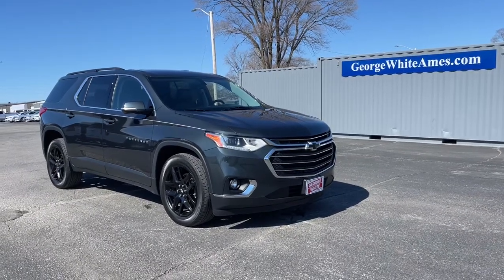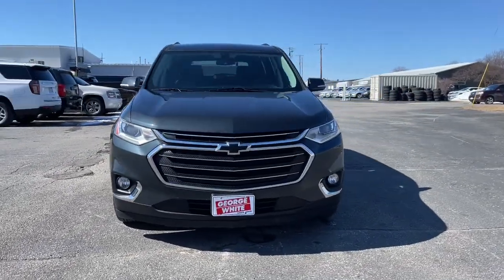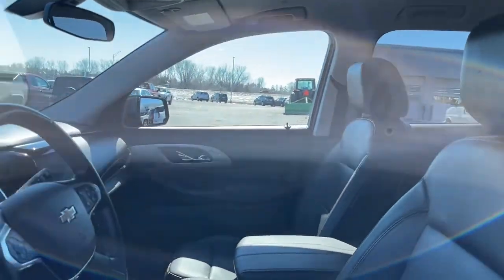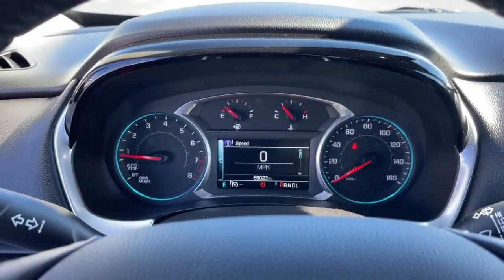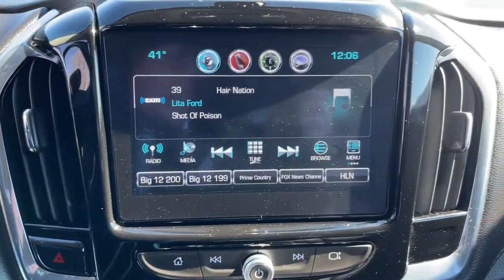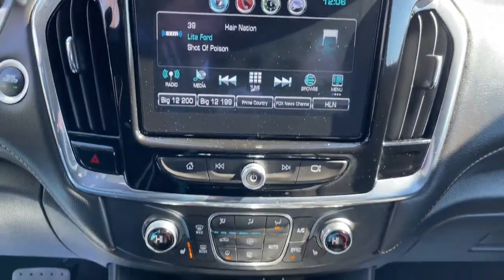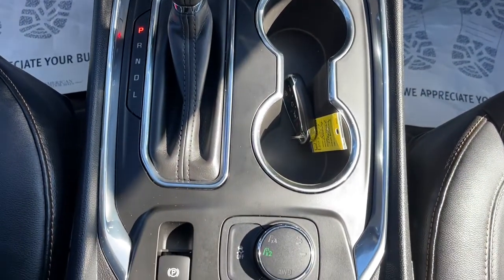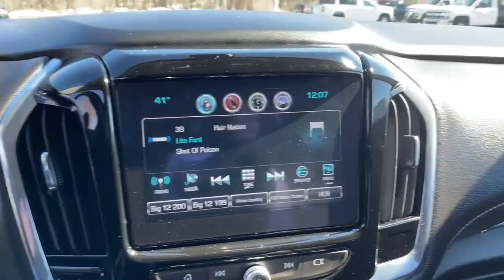2019 Chevrolet Traverse Ames, Boone, Story City, Marshaltown, Nevada Iowa 224431A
Graphite Metallic Used 2019 Chevrolet Traverse available in Ames, Iowa at George White Chevrolet. Servicing the Boone, Story City, Marshalltown, and Nevada areas.
2019 Chevrolet Traverse LT Leather - Stock#: 224431A - VIN#: 1GNEVHKW2KJ128235

1719 S. High Ave

Graphite Metallic AWD.br2019 Chevrolet Traverse LT Leather Leather 4D Sport Utility AWD 9-Speed Automatic 3.6L V6 SIDI VVTbrbrbrGEORGE WHITE CHEVROLET - PRE-OWNED INVENTORY FOR AMES & ANKENY CHEVROLET CUSTOMERS George White Chevrolet is also your source for pre-owned Chevy cars and trucks. We have a large pre-owned inventory available. For used cars near Ankeny paired with amazing service visit our Ames Chevrolet showroom for a test drive today. You can use our site to view inventory find a quick quote or research leasing and financing options.brbrAwards:br  * 2019 KBB.com 12 Best Family Cars